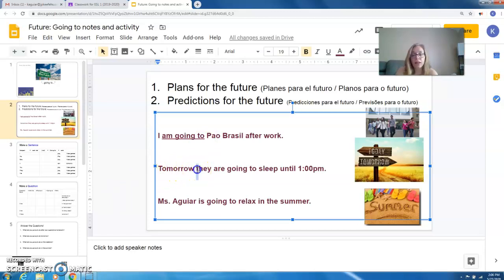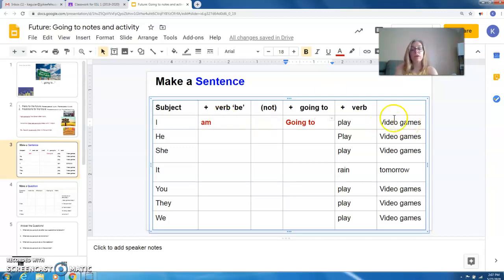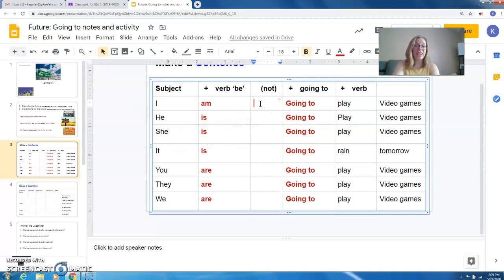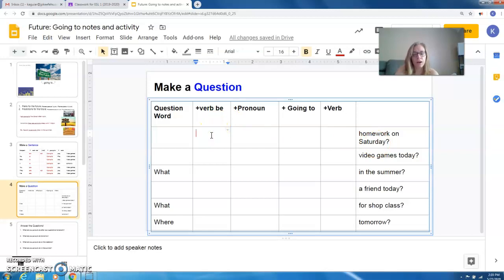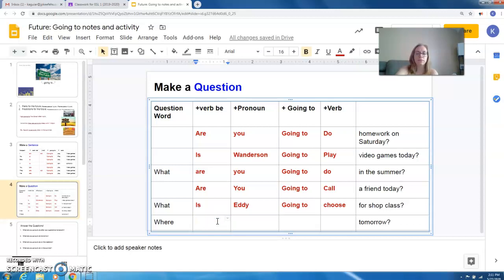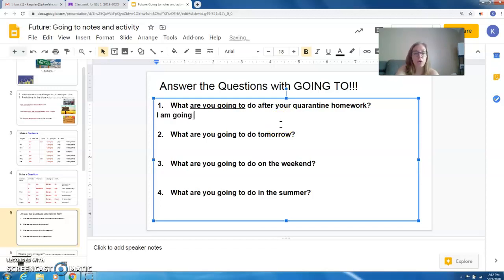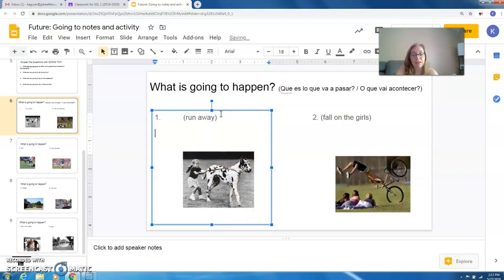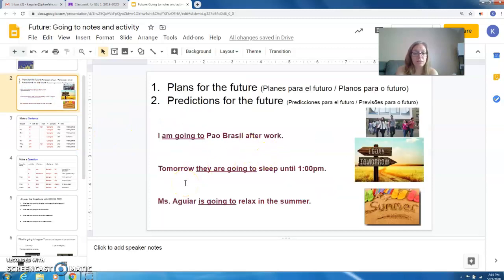ESL 1 Future: Going to